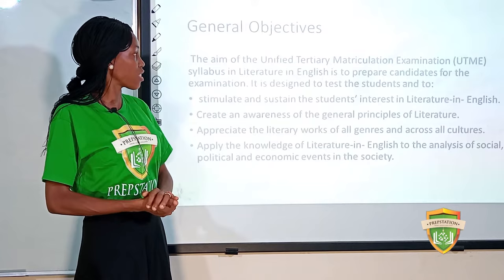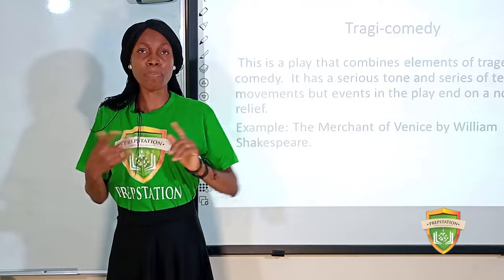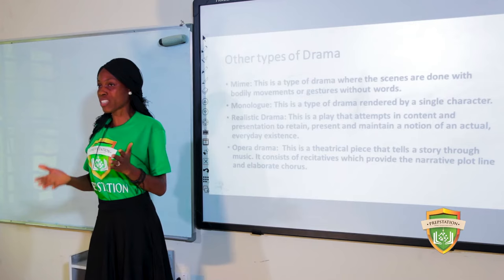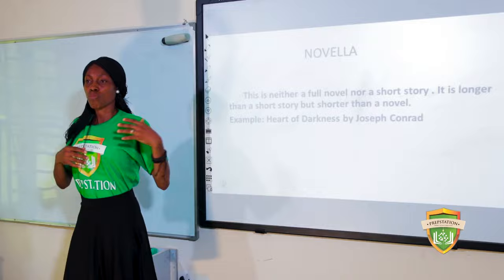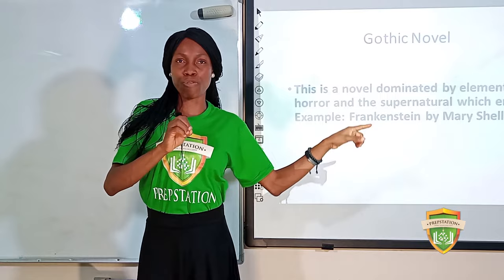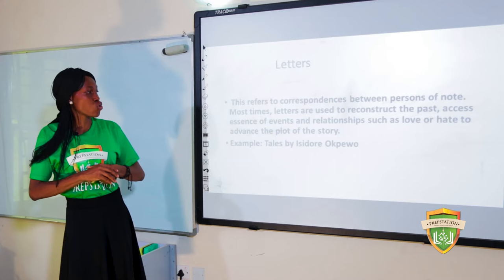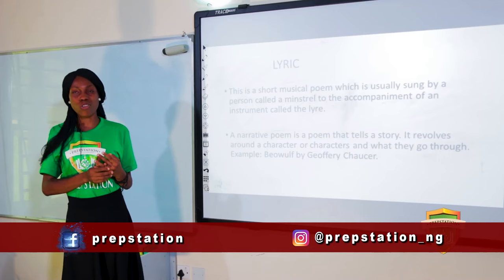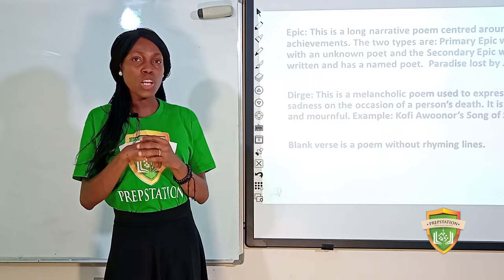Literature-in-English: Tutorials for UTME/JAMB (Part 1 of 3)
Mastering JAMB Literature has never been easier! 📚 Elevate your exam prep with our bite-sized tutorials covering key topics in Literature.